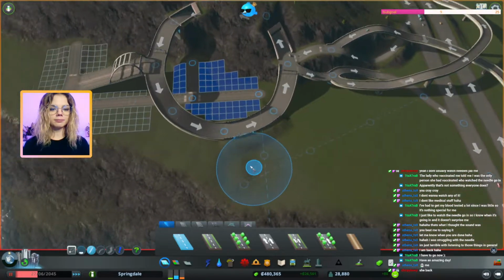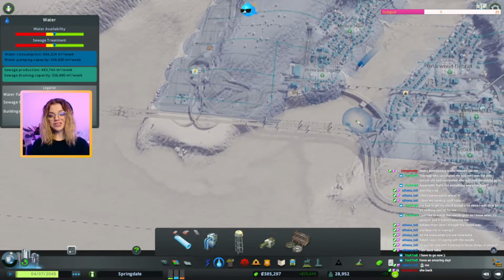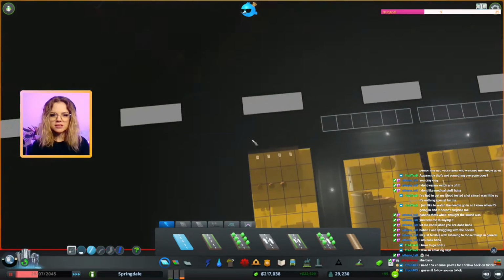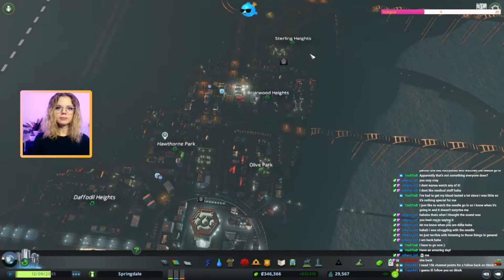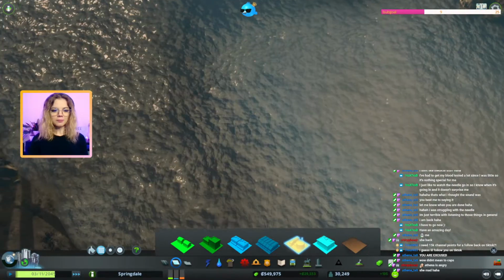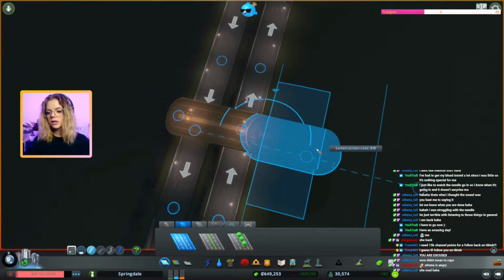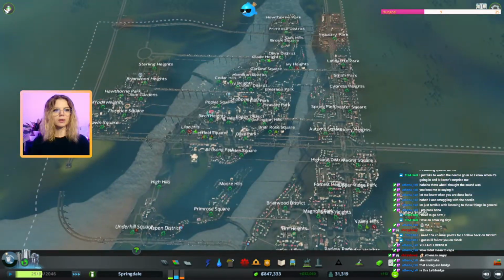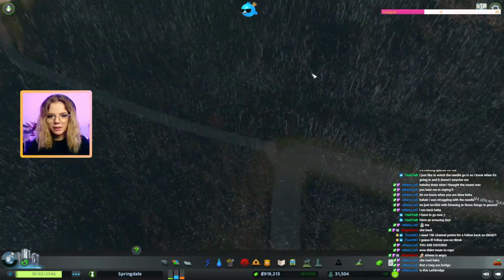Cities: Skylines Ep. 19: Major Expansion